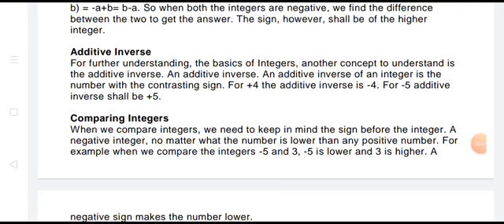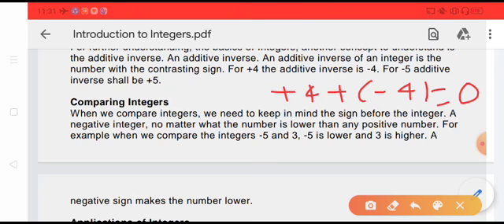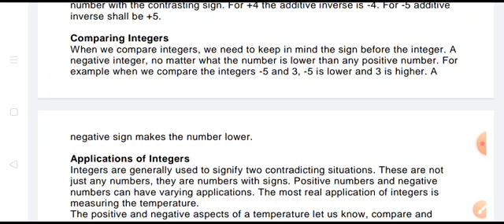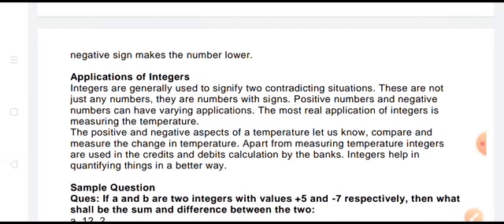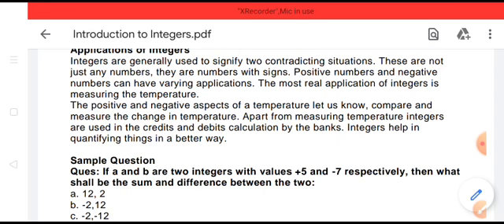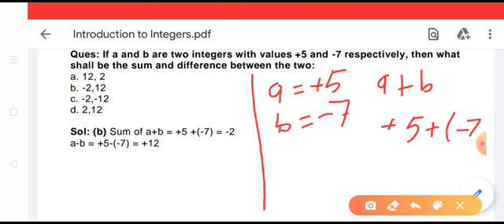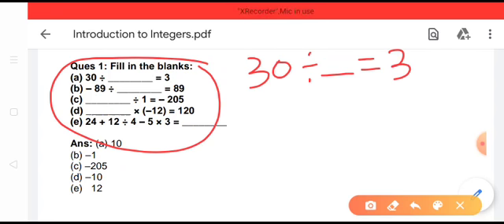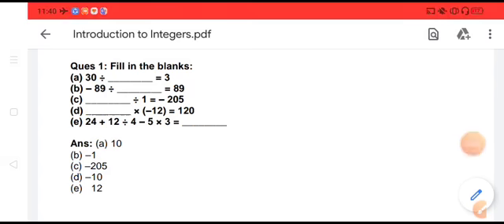Class 7 integers part 2